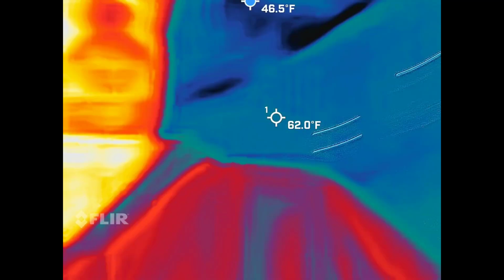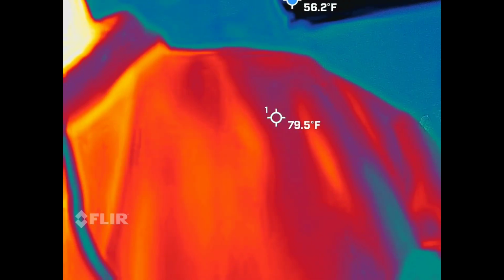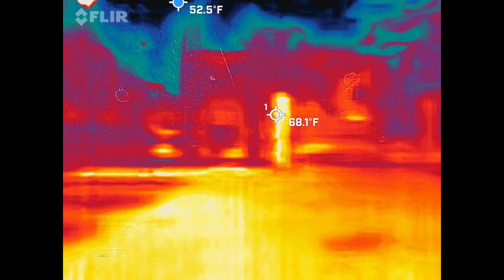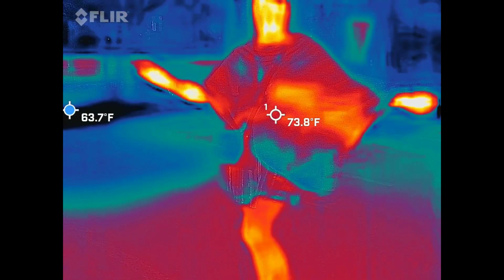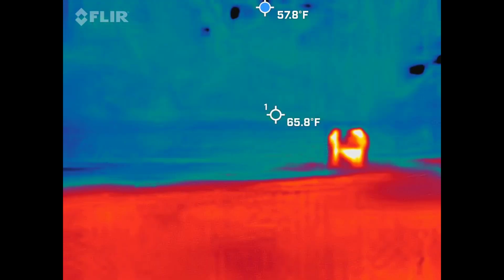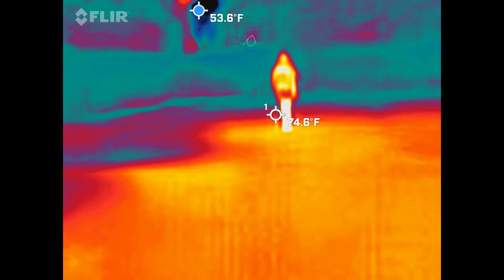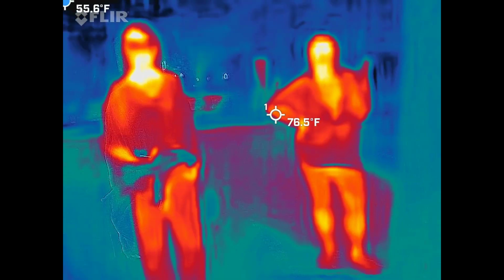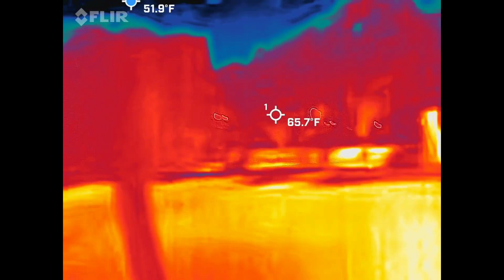October 17, 2023 Thermal Imaging LAURIE REBECCA SHANE